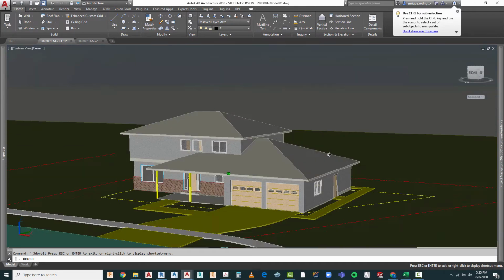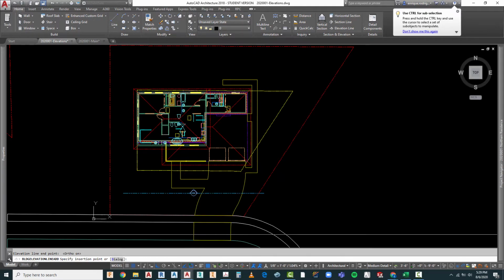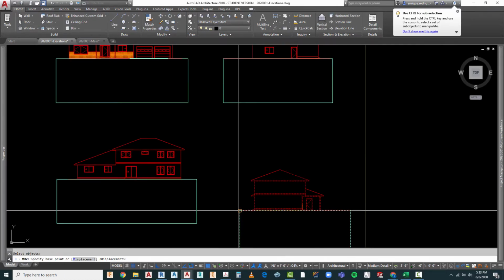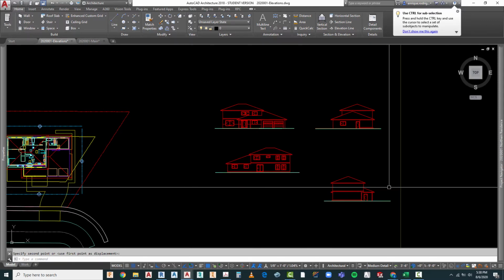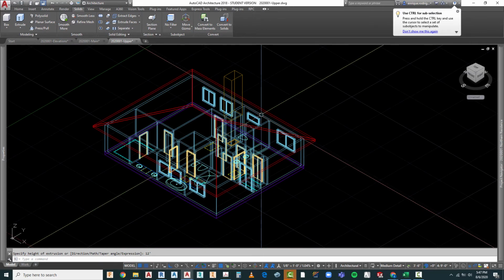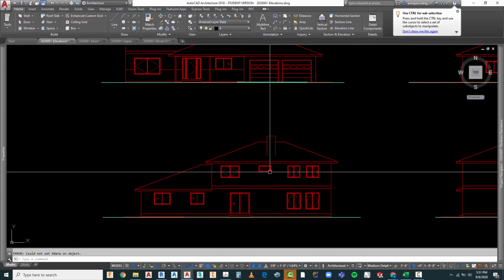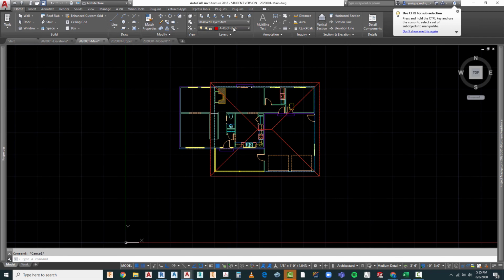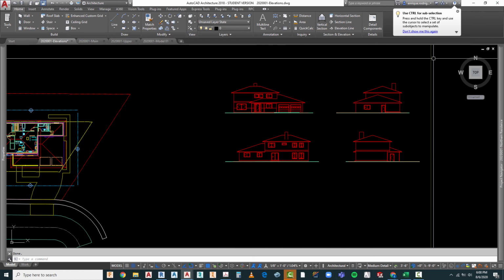Northern Home Elevations